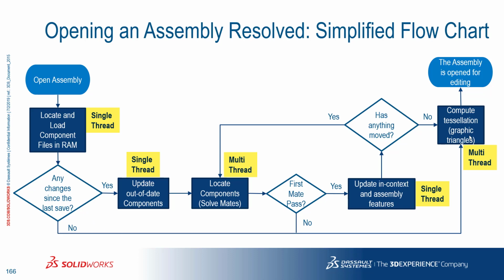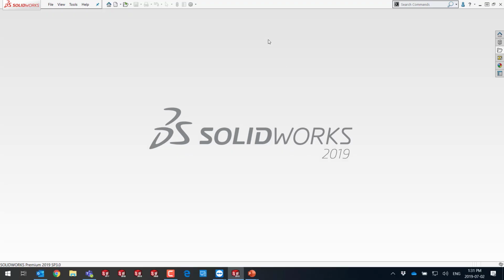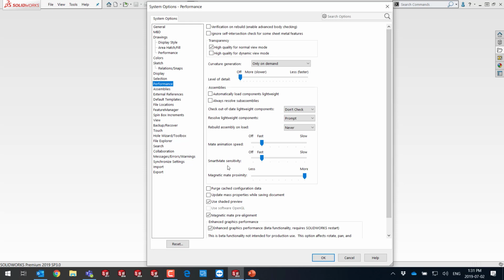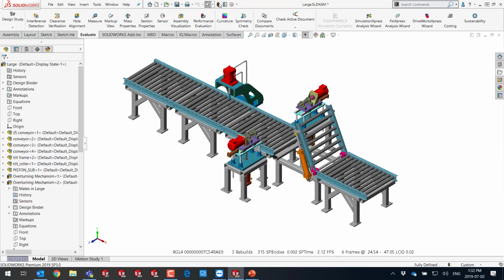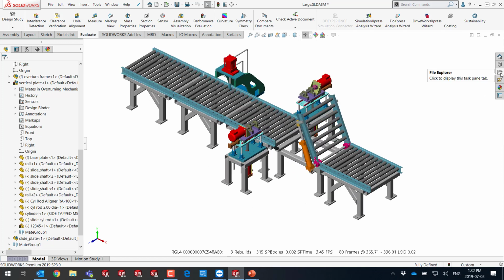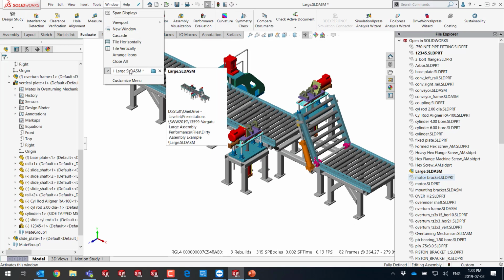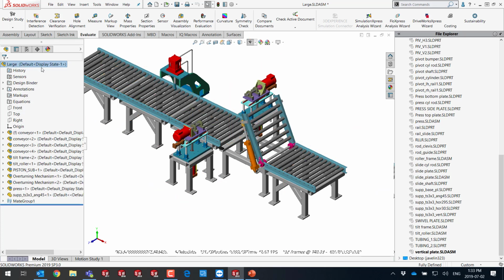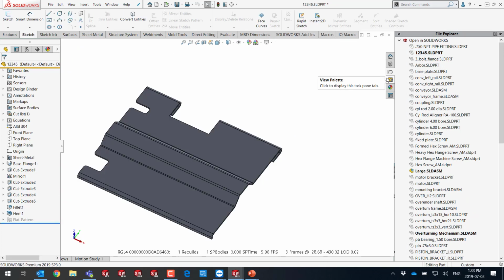How to Filter Dirty Components